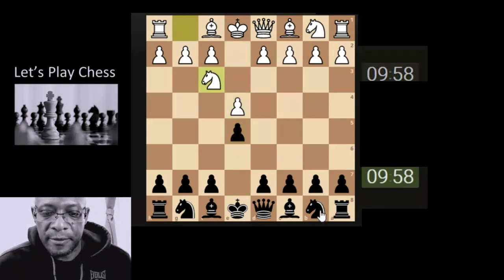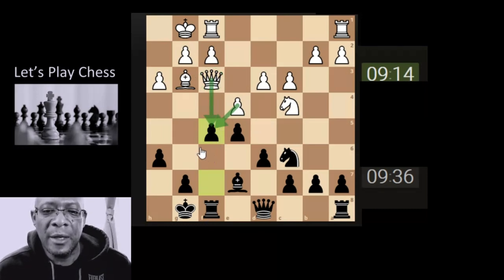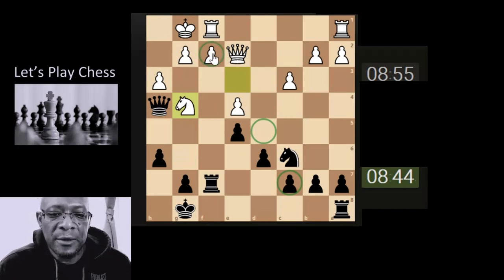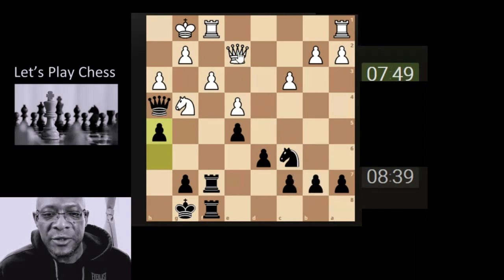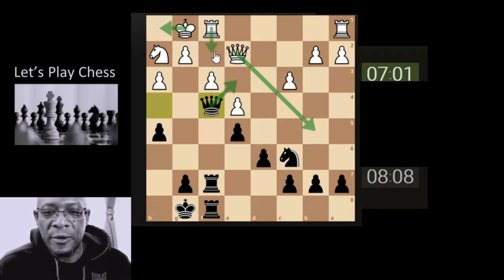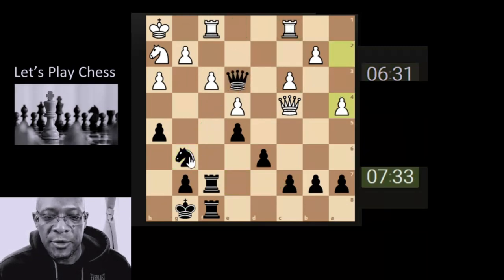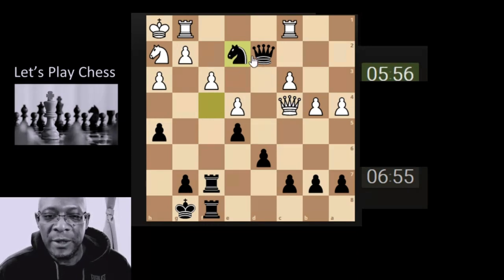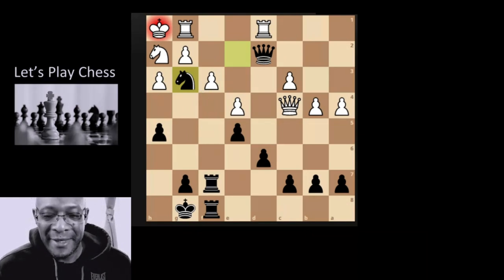Mid-Endgame complications uncomplicated with Casual Chess Guy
The Mid-Endgame

Music